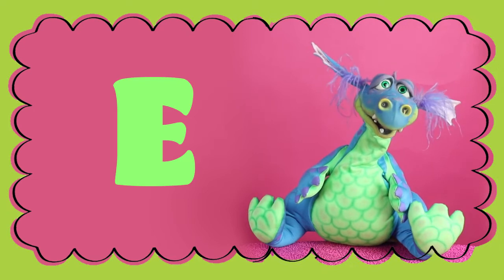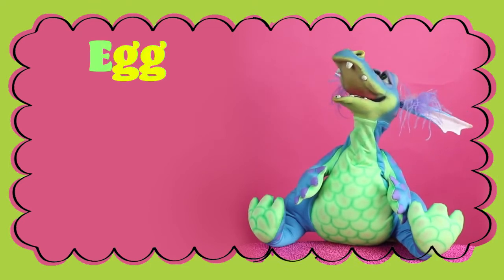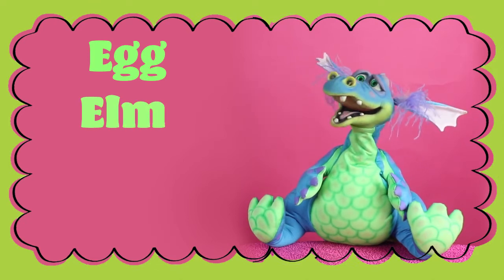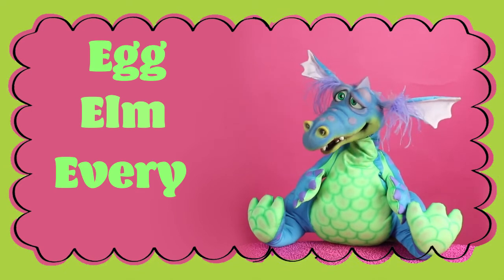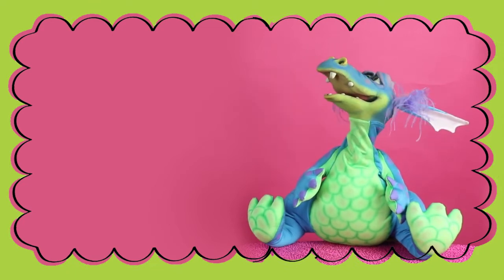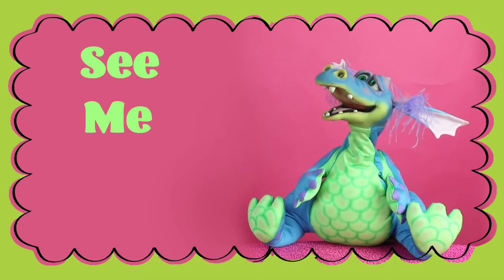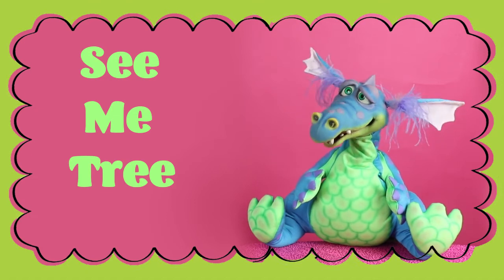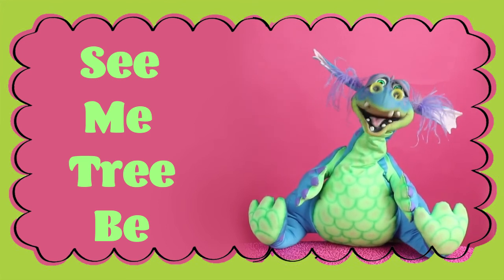Itchys Letter E Learning Video